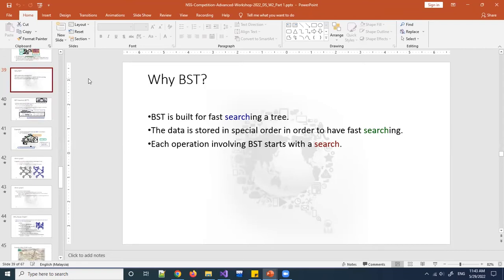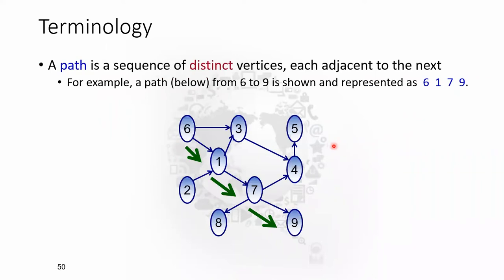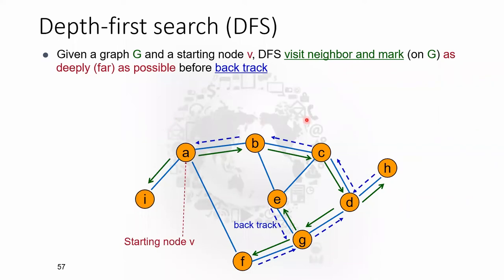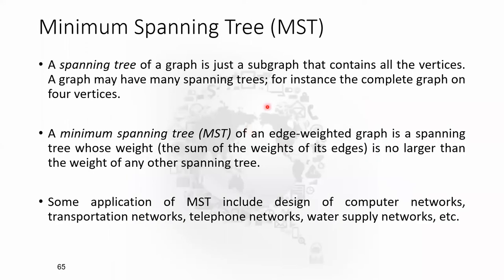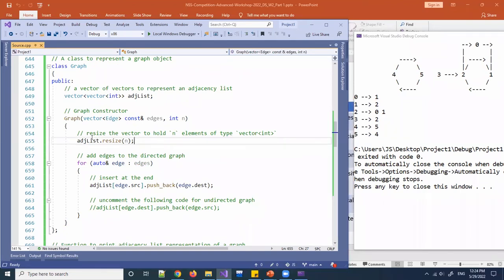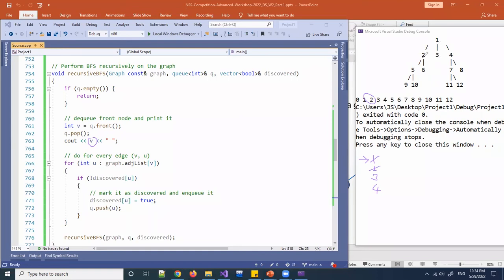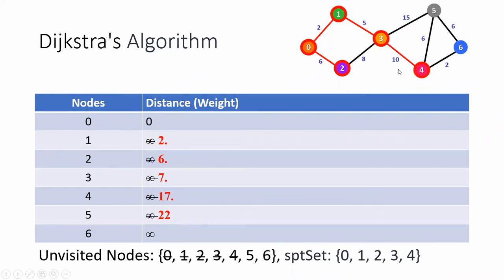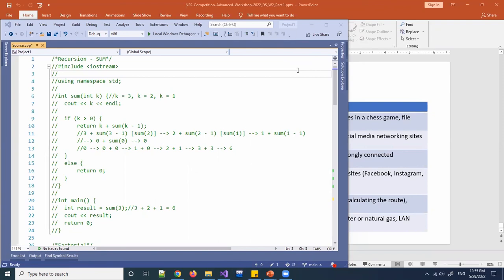Workshop 2 - Non-Linear Data Structure Part 2